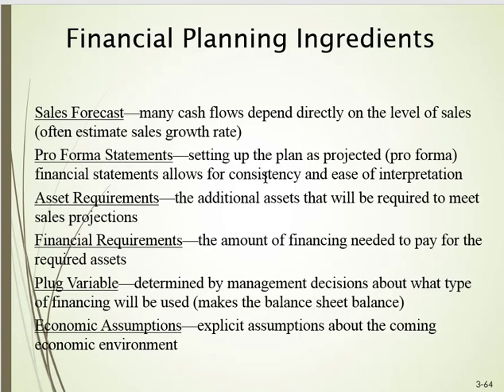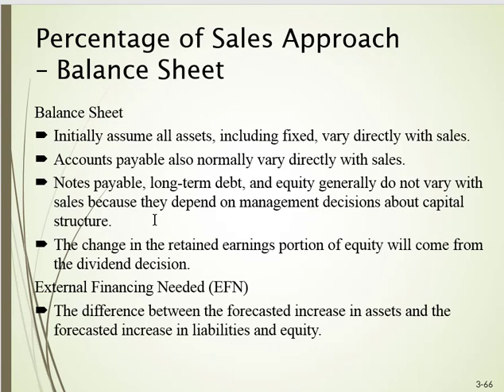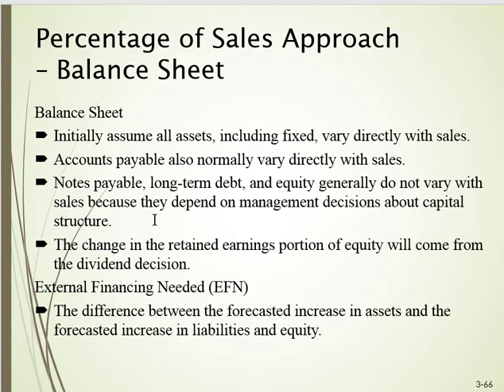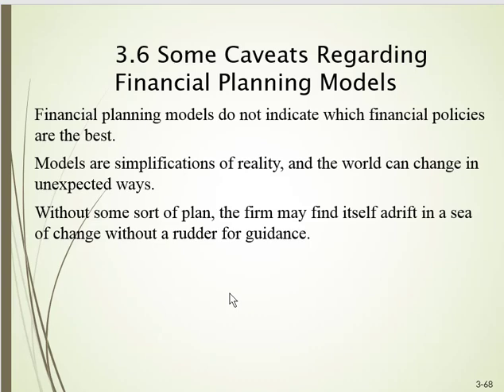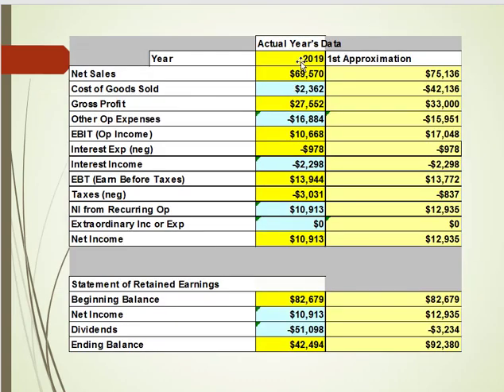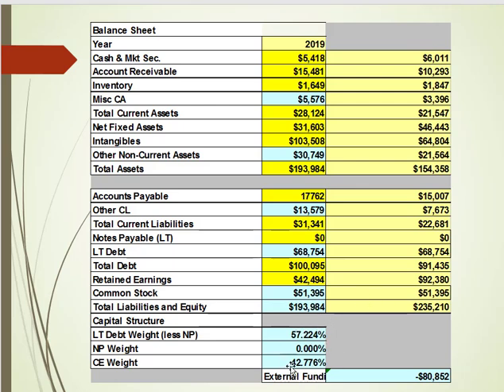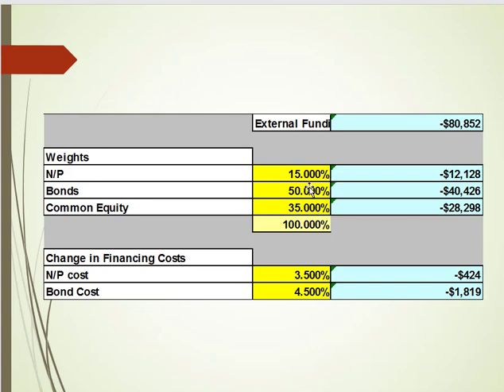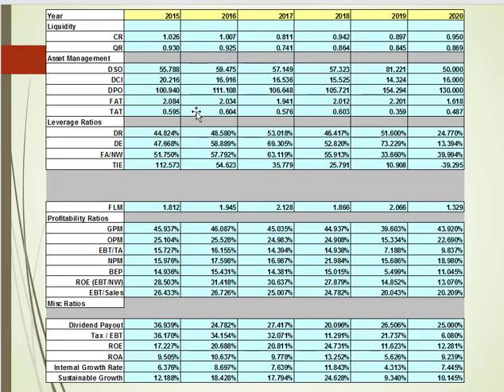Financial Ratios Pro Forma Analysis